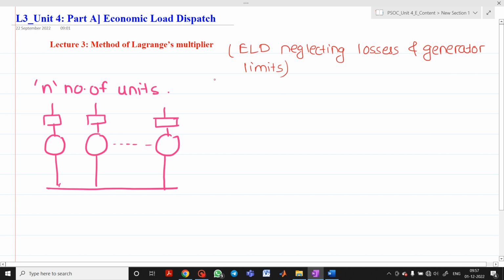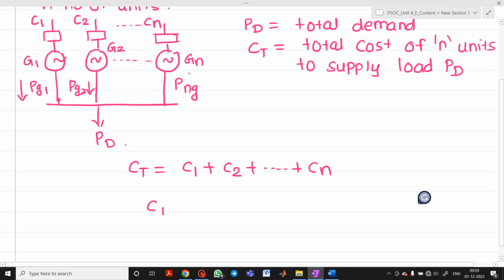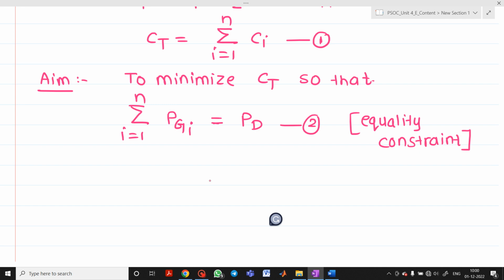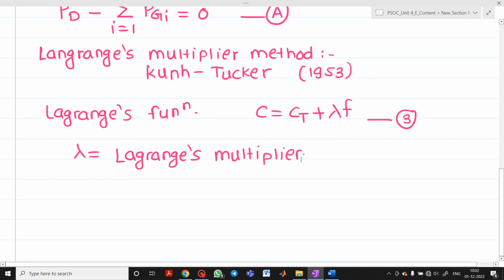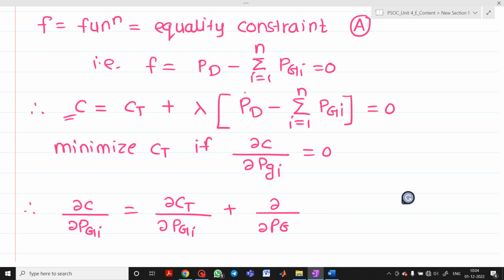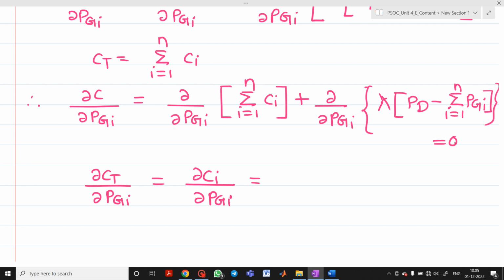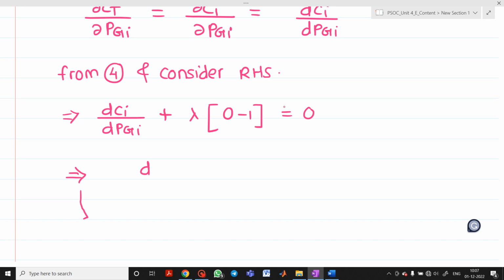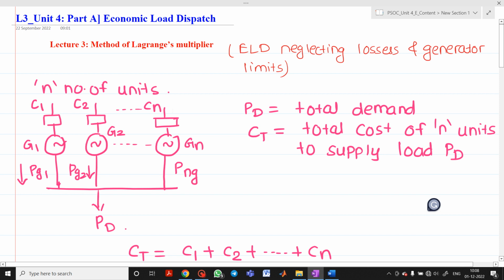Lec 03 Economic Load Dispatch Method of Lagrange’s multiplier